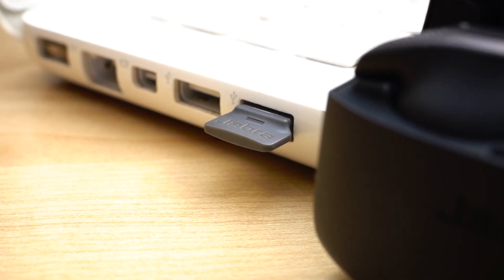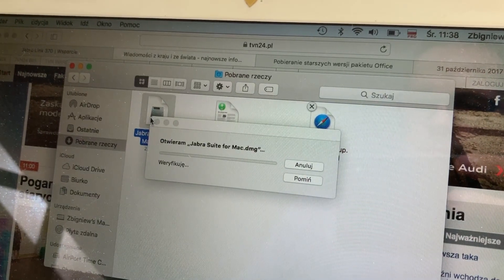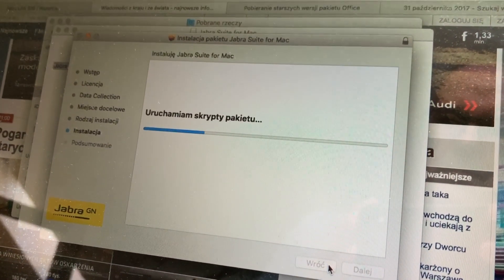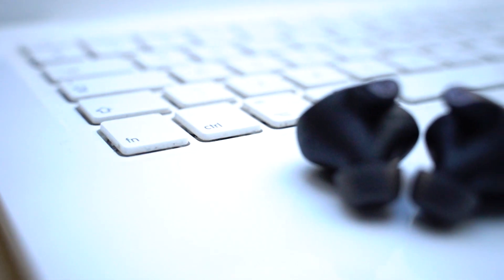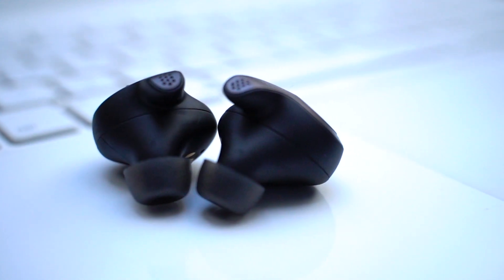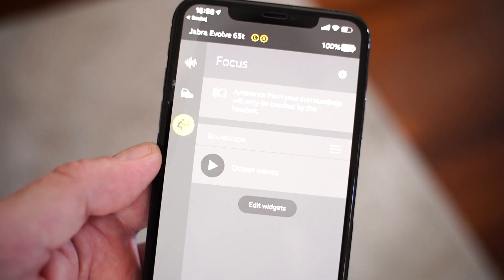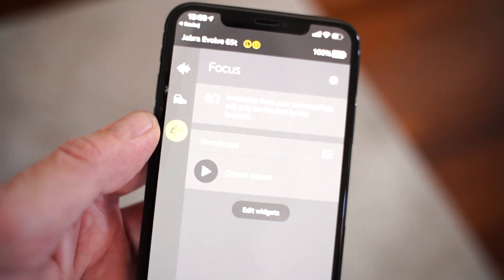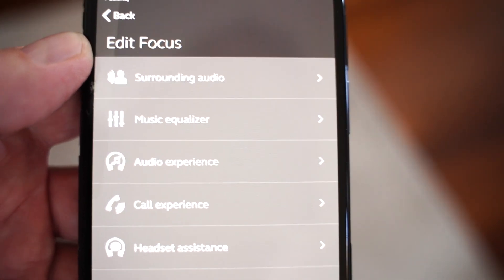Jabra Evolve 65t - test słuchawek dla biznesmena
Wyglądają i brzmią tak samo jak Jabra Elite 65t, ale musimy za nie zapłacić prawie dwa razy więcej. Dlaczego i czy warto?